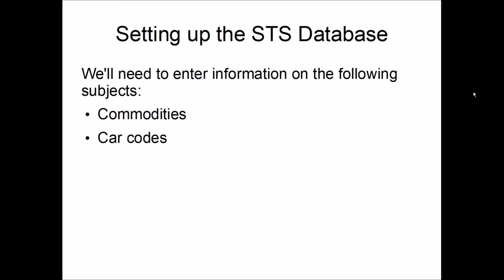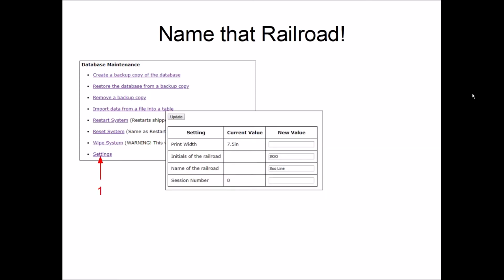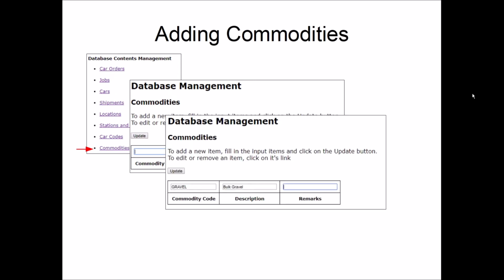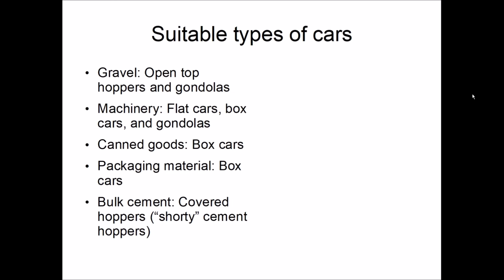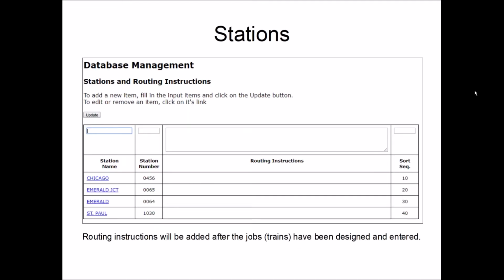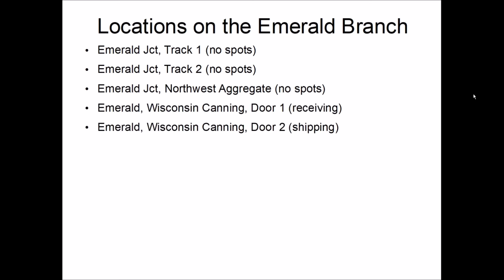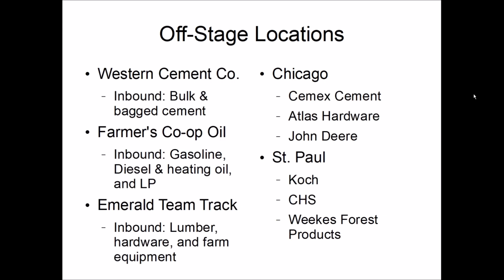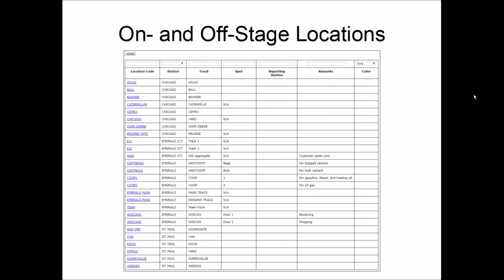Setting up the Shipper-driven Traffic Simulator (STS)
This video shows how to start the set up of the STS database. It covers entering the information for commodities to be shipped, car types, stations, and locations.  The software can be found at this